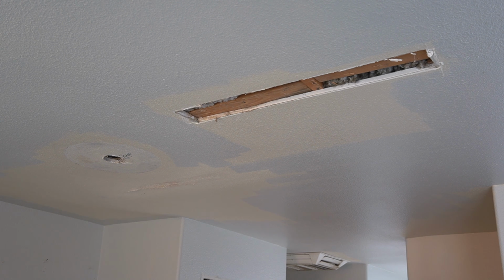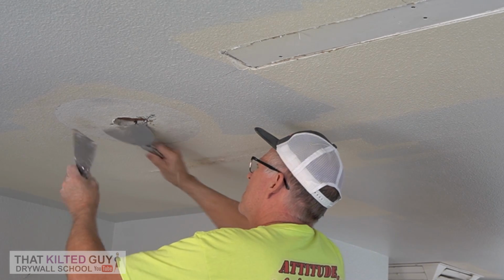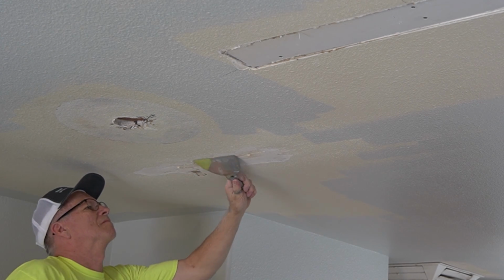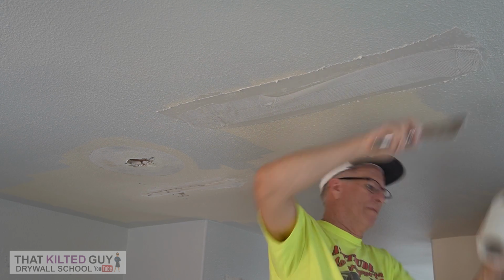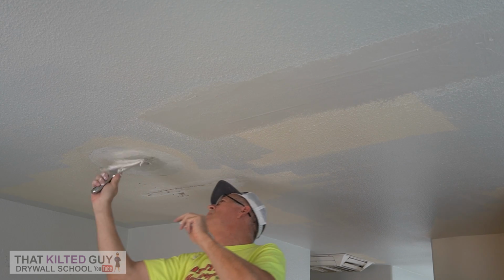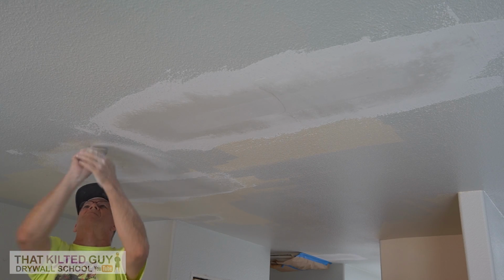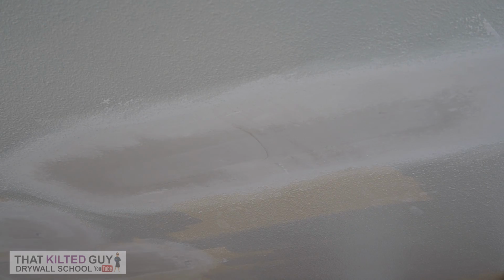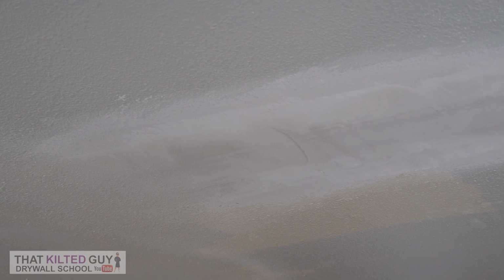Doing 10 Drywall Repairs in just 3 hours complete with Matching Orange Peel Texture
36 Year Drywall Pro Demonstrating how I repair nearly a dozen Damaged Drywall Areas on the ceiling and walls in just 3 hours including a matching Orange Peel Texture.  Open the description below for important information

⭐⭐⭐WANT TO SHOW YOUR SUPPORT FOR OUR CHANNEL?⭐⭐⭐
See information at the bottom of this description section

🛒 LINKS TO OTHER ITEMS IN OUR VIDEO- 🛒

🟢 The BEST Stud Finder I've Ever used

🟢 A nice hard case for the stud finder

🟢 Guardz torn paper sealer. Stops Torn Brown Paper from bubbling

🟢 Drywall Mesh tape

🟢 Mesh Tape dispenser (optional)

🟢 Radius drywall Sander, great for beginners or pros alike

🟢 The best paint extension pole 2-4' (for the sander above too)

🟢 Affordable Texture sprayer hopper that I USE

🟢 The BEST Knockdown Knife

🟢 A quiet compressor

🟢 Wen Vacuum Drywall Sander (Good one for a low price)

🟢 The Mud Mixing Drill I use (super tough)

🟢 For a mixer you can use to mix up a pan full at a time

🟢 For our full drywall tools store

⭐⭐ ⭐ HOW TO SHOW YOUR SUPPORT FOR OUR CHANNEL ⭐⭐⭐

 Like all YouTube Creators, we rely on your support to allow us to spend thousands of hours a year, and thousands of dollars putting out these videos.  If you appreciate our free videos, or I've saved you money, you can show your support by any of the methods below-
⭐2- Shopping on Amazon by using the links ABOVE.  We earn 3% on ANYTHING  you buy within 24 hours.
⭐3- Shopping on Level5 ABOVE, AND, you get an exclusive 10%.  Very hard to find this discount anywhere else.
⭐3- Shopping my online store for ebooks, 24 grit sanding discs, etc
                                 Thank you for being part of my channel.

There, I can spend much more time helping you as we offer various support options.